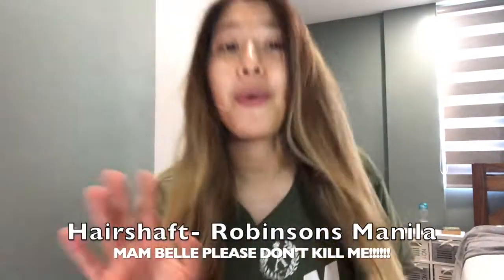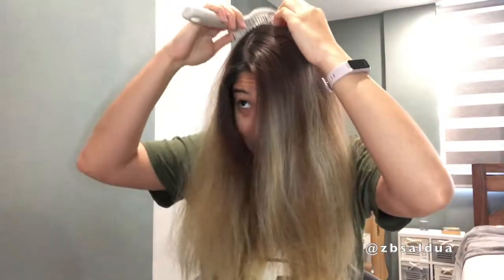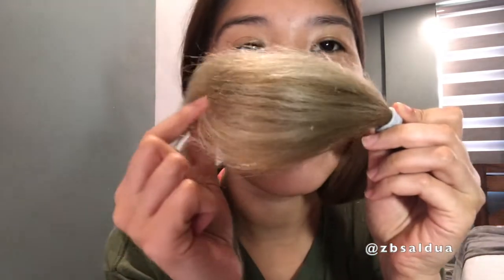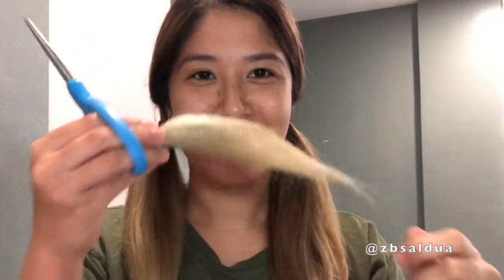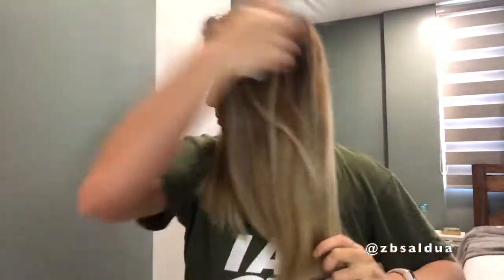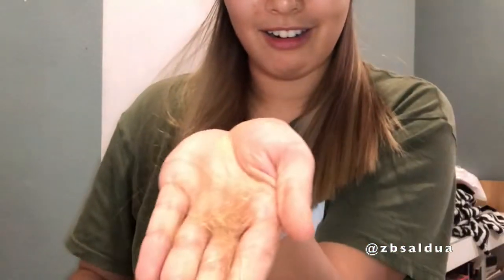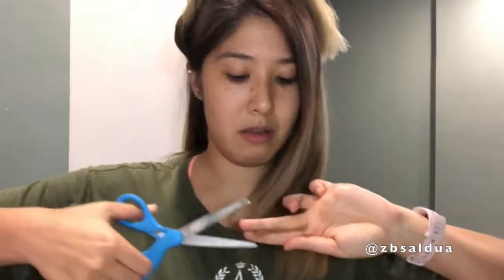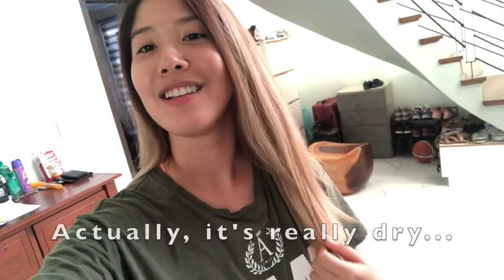BEAUTY QUEEN TRIES DIY HAIRCUT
Hi there! I'm Z Saldua! You Miss World Philippines 2013 2nd Princess and your Miss Earth- Air Philippines 2018 and I'm going to do a Do-It-Yourself Haircut!

It is Day 7 of the Quarantine and NO I am not BORED! I have been keeping productive! One of the things that I've been productive with is my workout. Almost every day, I have a workout session here at home. Before the Quarantine, I would workout only every other day or so, so I didn't have to wash my hair everyday. But now that I have the time, my workouts are 5-6x a week, which means I have to wash my hair EVERY TIME!

I love my long hair and I love the color. It's just that it's such a hassle to maintain now. I can't go out to get it cut or trimmed, so here I am cutting it!

I searched on YouTube and I saw a video by Sharee Anonuevo and thought that this was the best way to cut my hair.

I know that my mom is gonna freak cause she does not want me to cut my hair at any time!

Check out this video and tell me what you think!!!